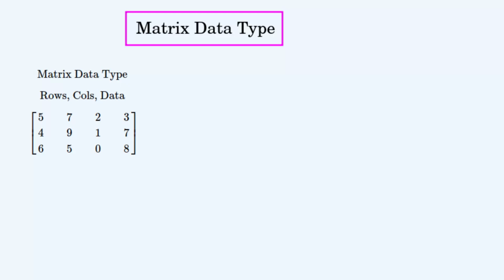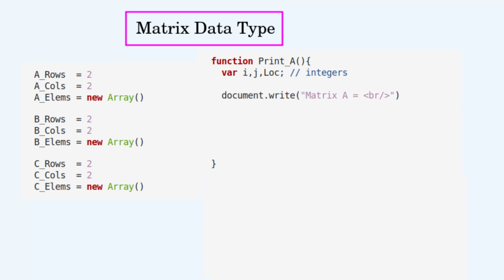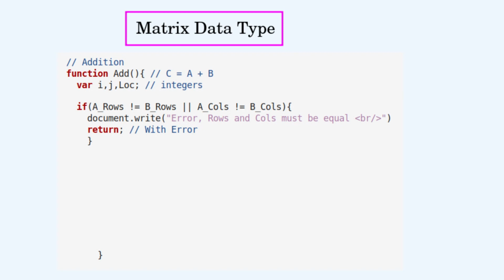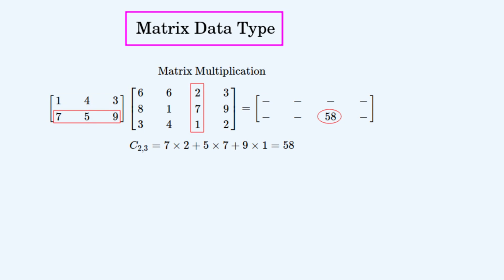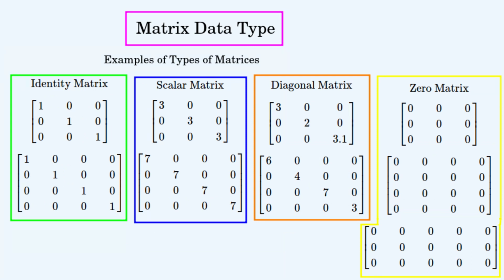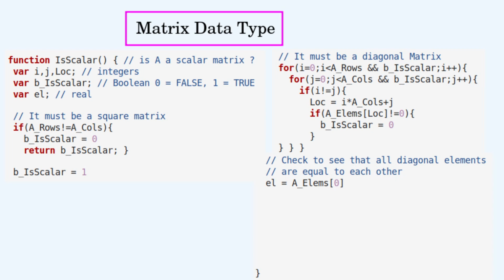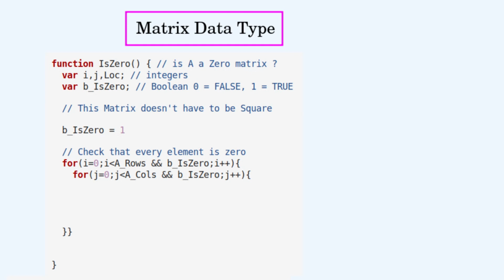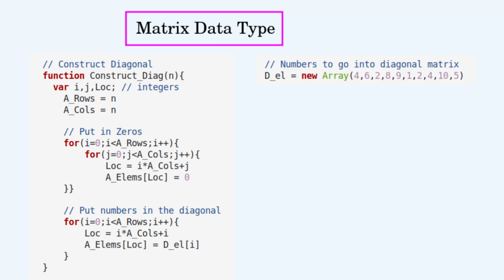Matrix Data Type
A description of how to create a Matrix Data Structure Type in a computer program, that is, how to store a matrix object in a computer program, and then how to write some of the most basic functions for it.